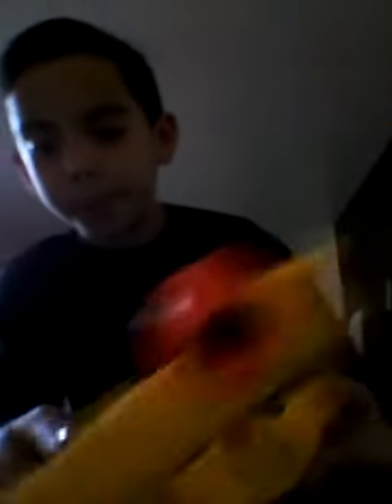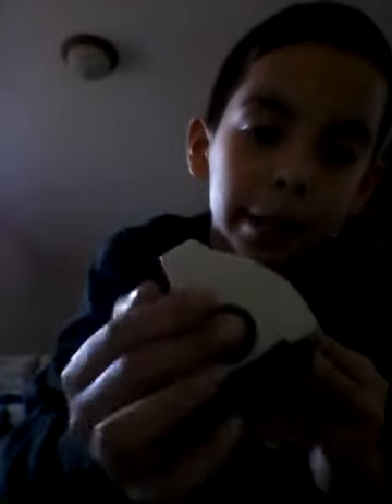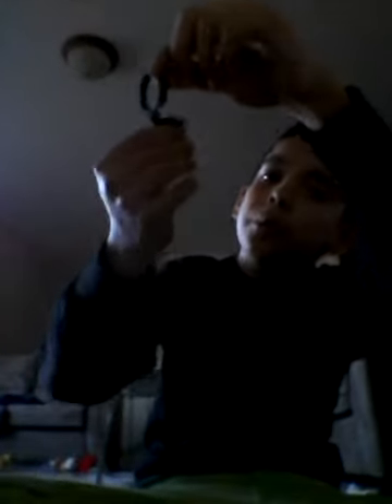Nerf mod to maverick part 2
Hi guys thes is part 2 hope you enjoy:)